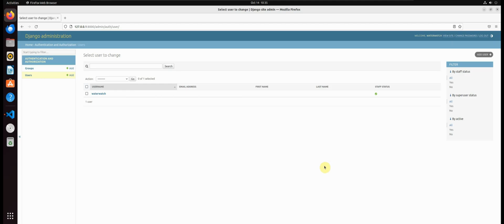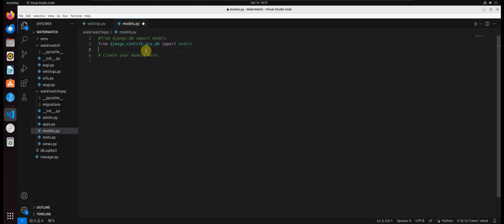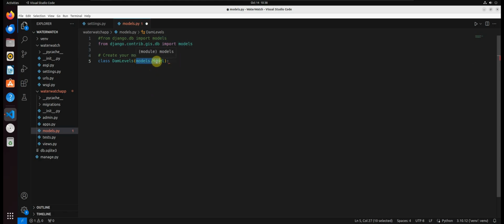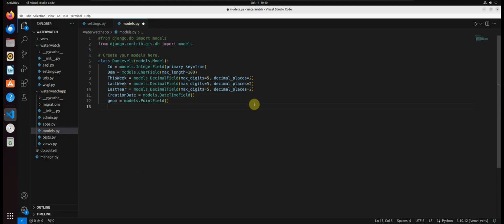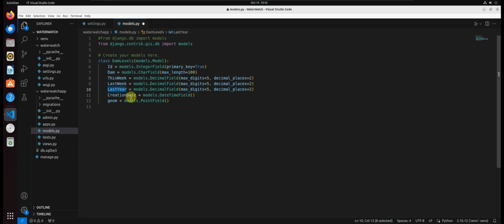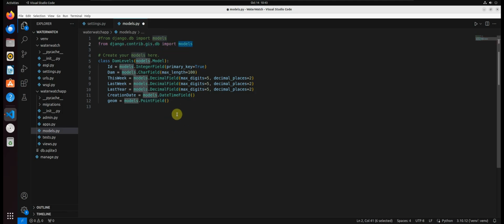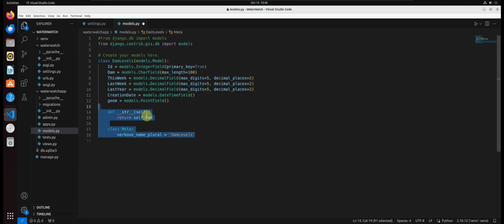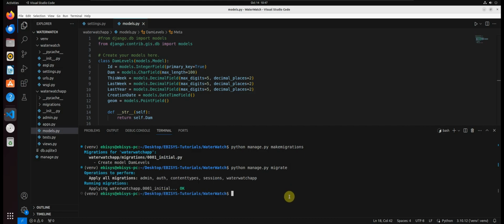Creating the Model in GeoDjango | 2024 | Video 11